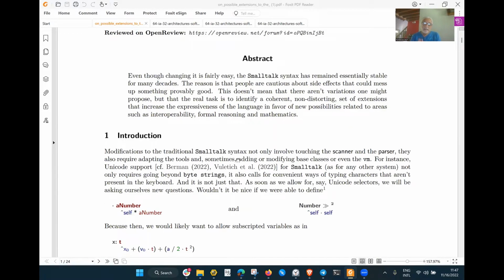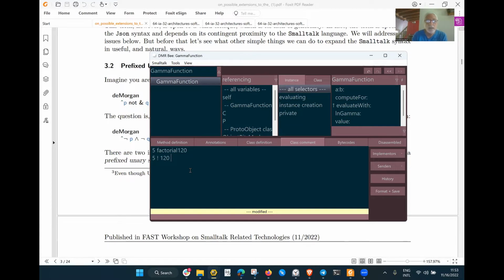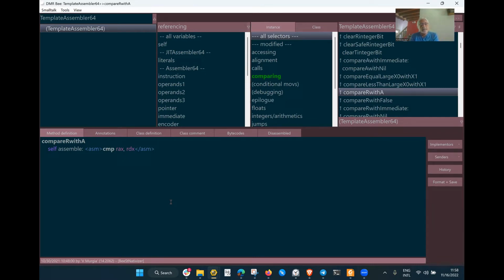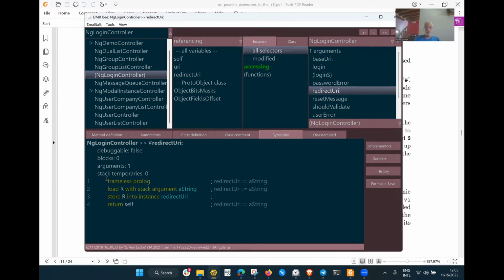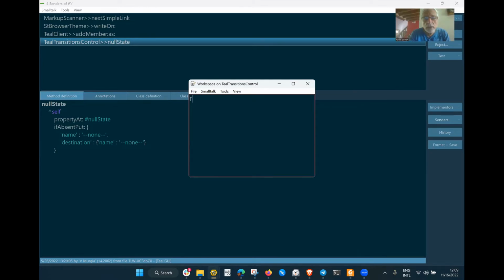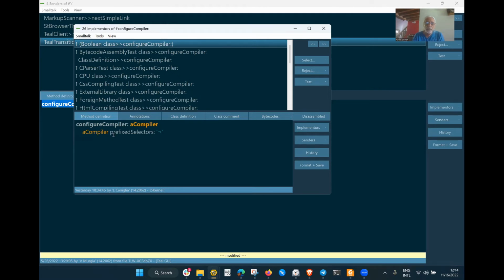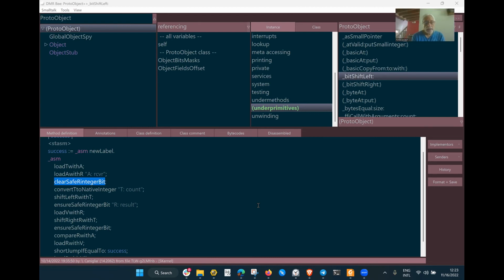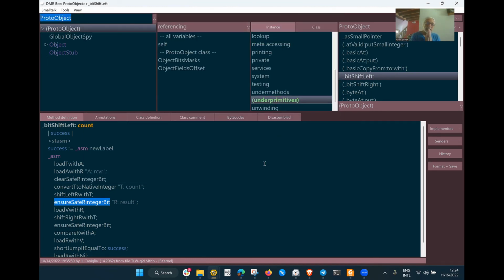On Possible Extensions to the Smalltalk Syntax - Leandro Caniglia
How to reveal hidden expressiveness capabilities of the Smalltalk syntax.